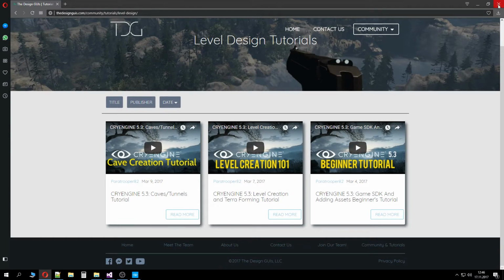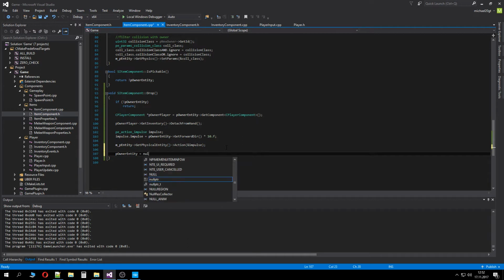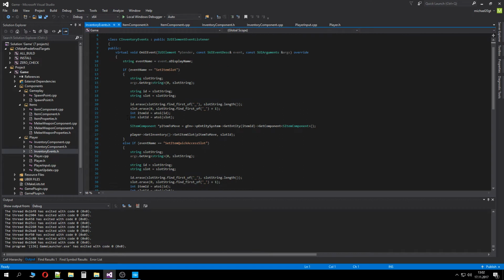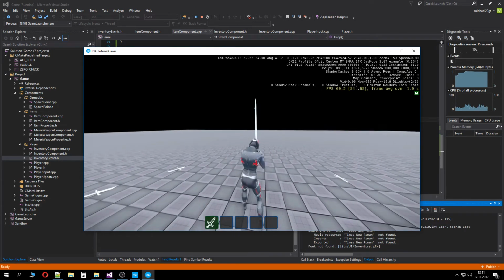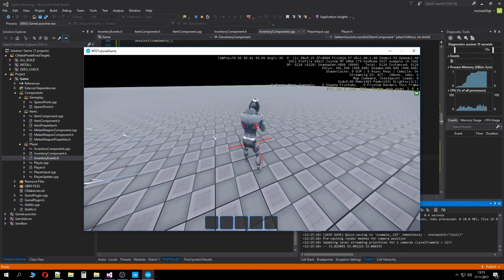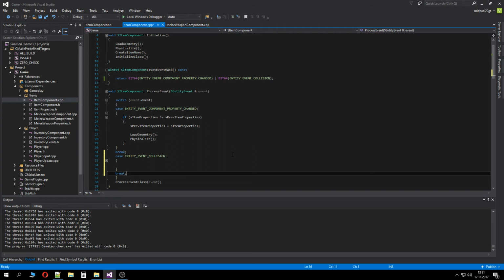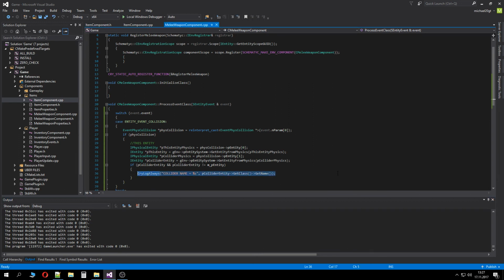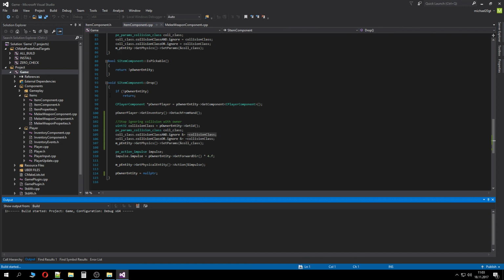Cryengine 5.4 - Creating RPG game from scratch part8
In this part we will filter collisions and catch collisions from the sword